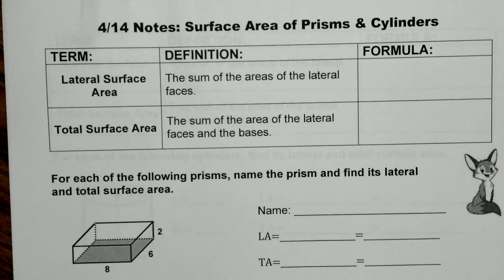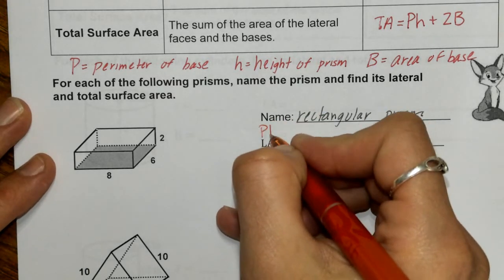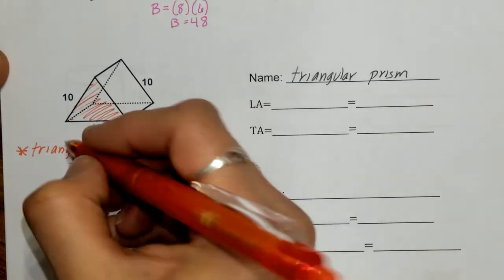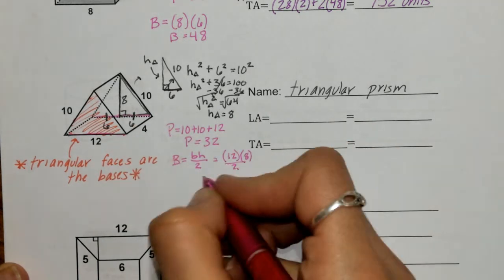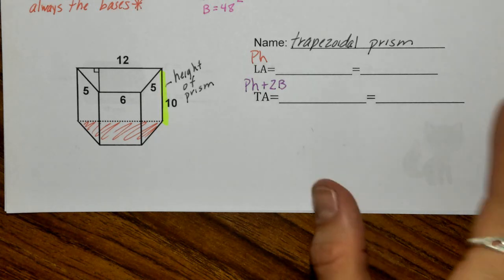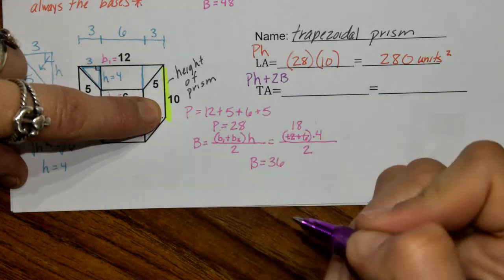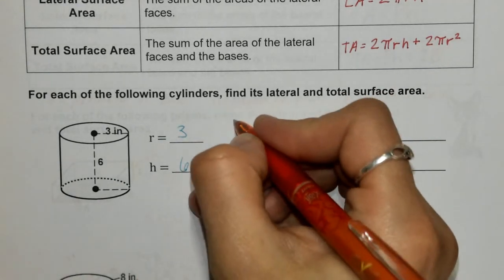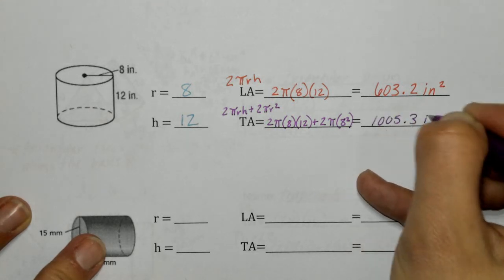Surface Area of Prisms and Cylinders